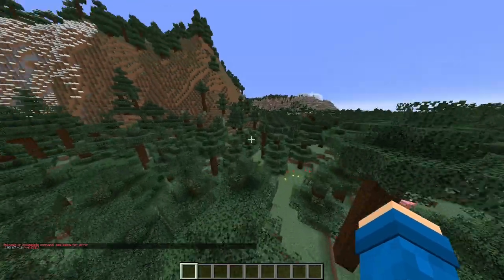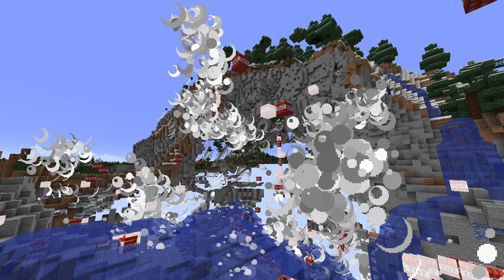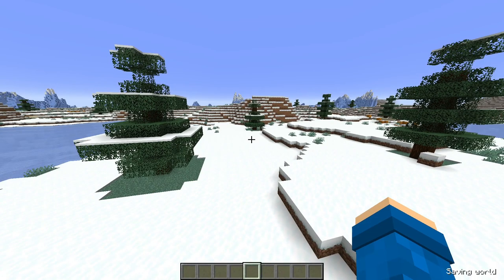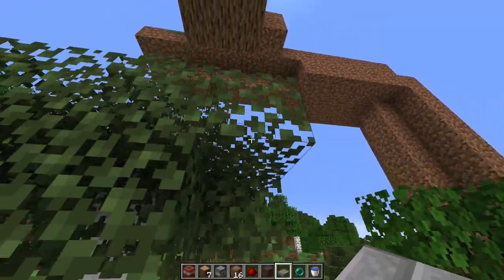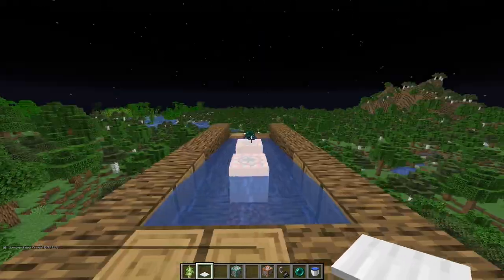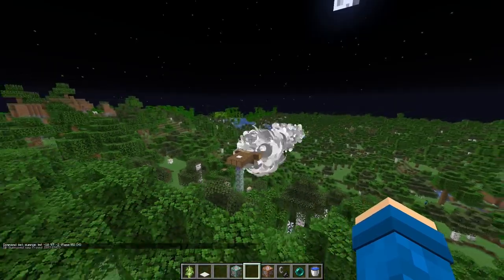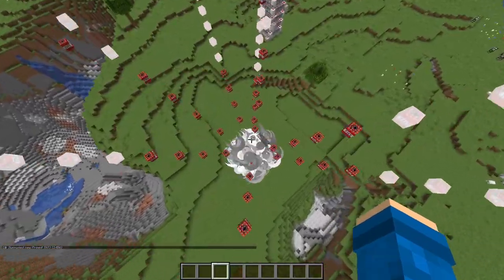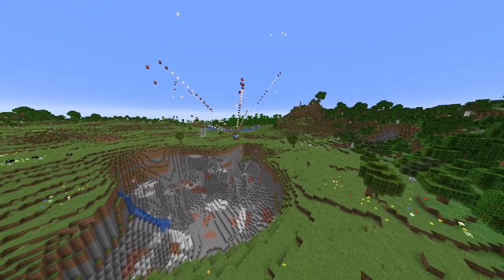I Blew Up The Entire World By Using TNT In Minecraft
bye bye world

Yes, I really wanted to mess with TNT because I thought it would turn out to be a good video (which it did), oh, and we are also so close to 500, so if you like my content already make sure you subscribe.

Subscribe, Like, and comment if you would like! you can also have it notify you when I upload by clicking the bell next to the subscribe button so that it is easier to find me. Make sure you share the video with your friends!

Chapters:
0:00 Intro
0:15 Main